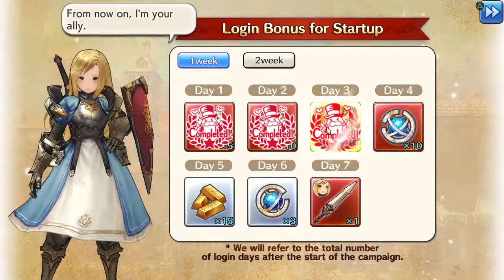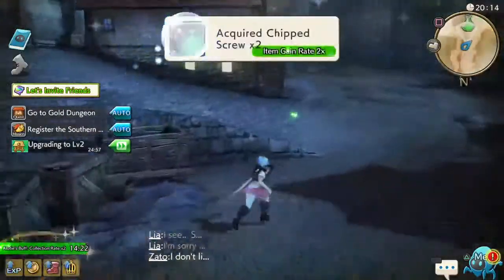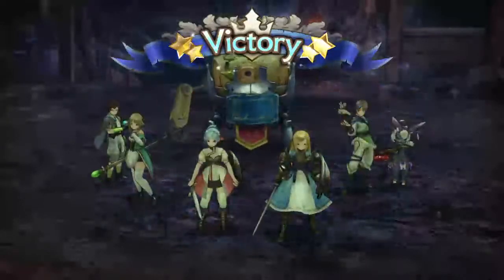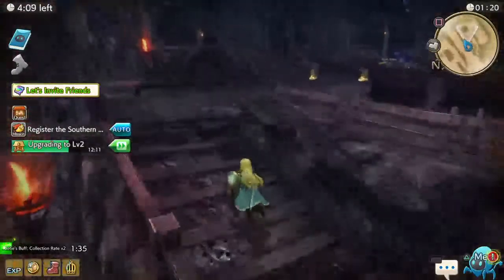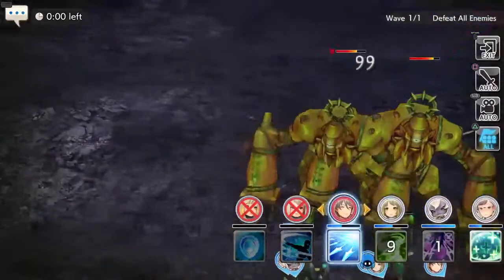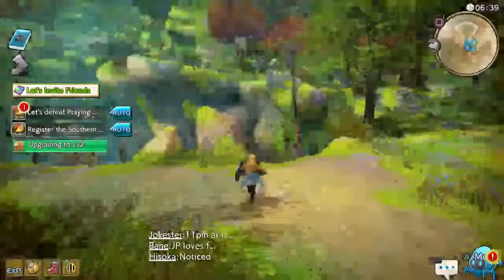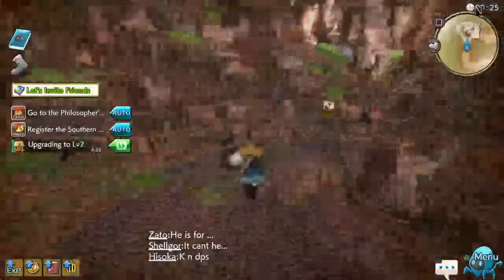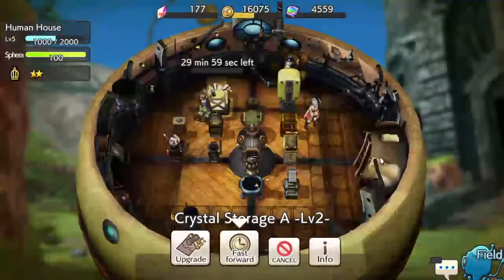Caravan Stories - Let's Play Part 6 with Commentary - Beginners Guide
In this stream, we cleared the gold dungeon, but got over powered by the gold golem =D
We also completed some side quests, and got to the Southern Mauriana!
It's a big area, so we only were able to explore a few sections, but managed to activate a few Caravan posts.

Next stream, we will explore of of Southern Mauriana, collect the quests in the area, and see if we can advance the story bit by bit. :)